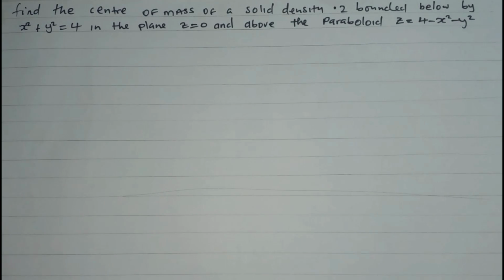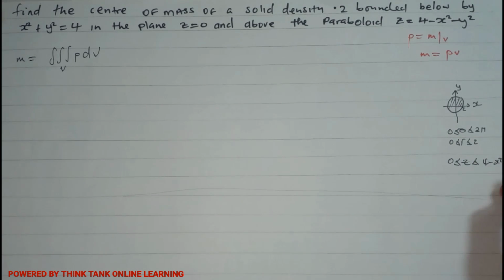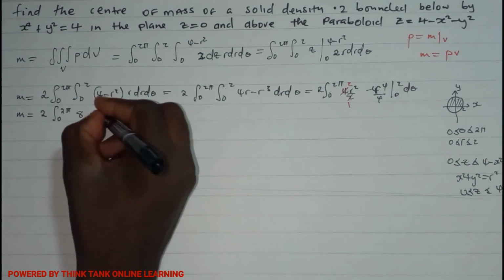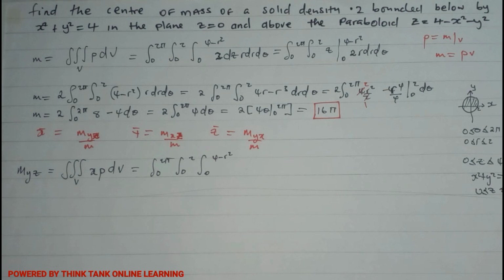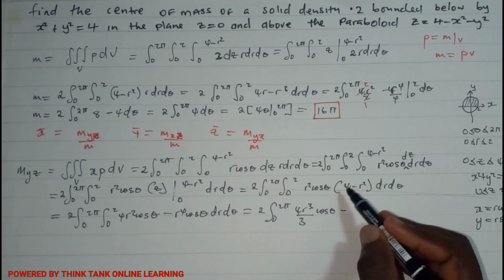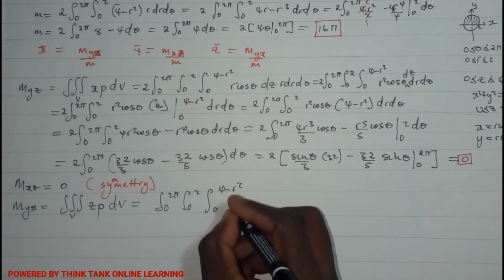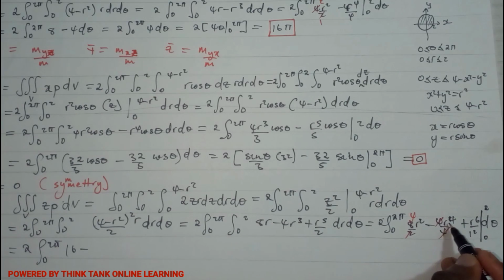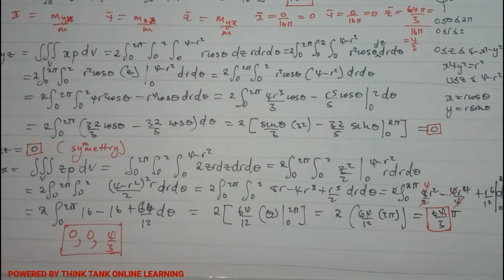How To Calculate Centre Of Mass Using Triple Integrals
In this video, we will learn how to find the the centre of mass of solids usingv using triple integrals in engineering mathematics.

SOCIALS:
►Facebook Page: Think Tank Online Learning
►Instagram:Think Tank Online Learning